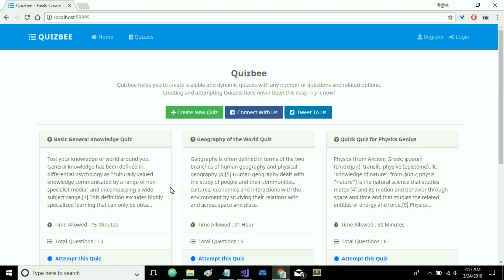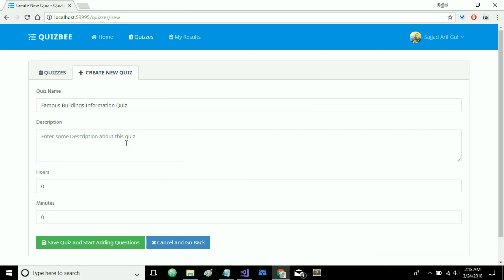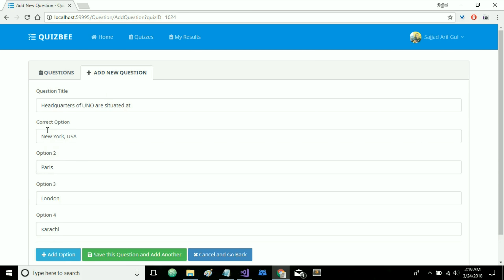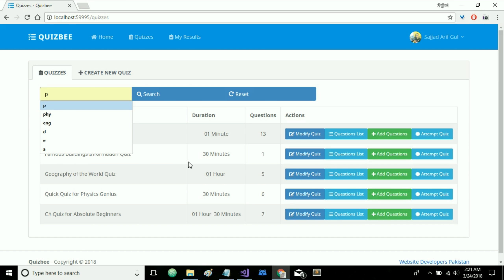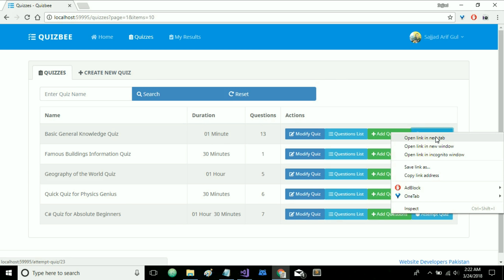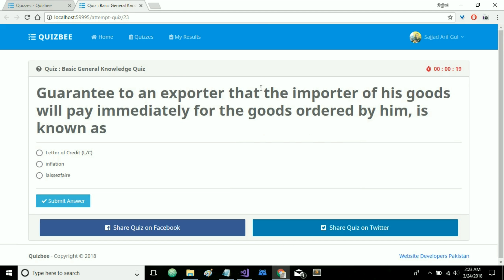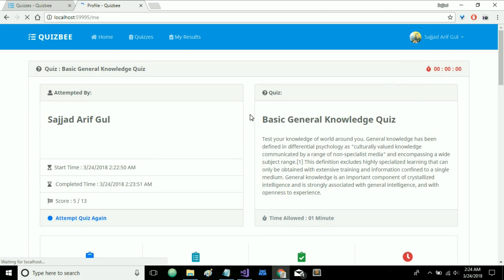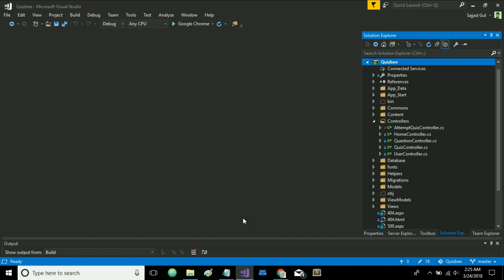Online Quiz/Exam Project in C#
Hi C Sharpens. I developed this Online Quiz and Exam application in C# Programming language with beautiful frontend and minimal backend. I used ASP .Net MVC with Entity framework in this project. Following are the features of this project.

1) Add any number of quizzes.
2) Add any number of questions to each quiz.
3) Each question can have any number of options.
4) The order of options is different everytime a question is displayed to the users.
5) Quiz is automatically submitted when the timer is completed.
6) A Detailed result of each quiz is displayed to user for all attempts.
7) All the listing pages have search and pagination with them.
8) URLs of this project are SEO friendly and can be changed from one location.
9) Creating and Updating profile is very easy.
10) The source code is very minimal and easy to understand.

If you have any question, please feel free to ask me in the comments or if you are interested in the code, then it is available with user documentation for a small fee.